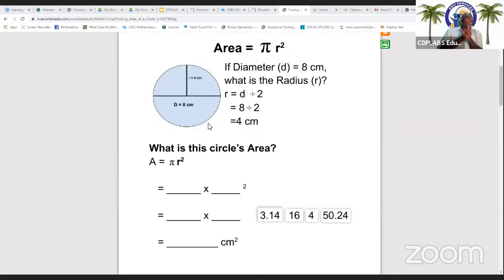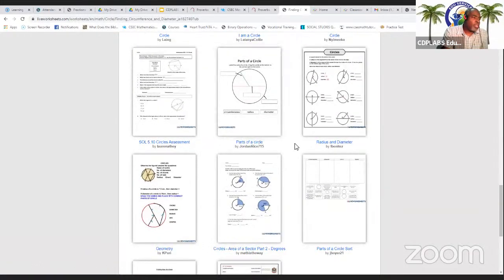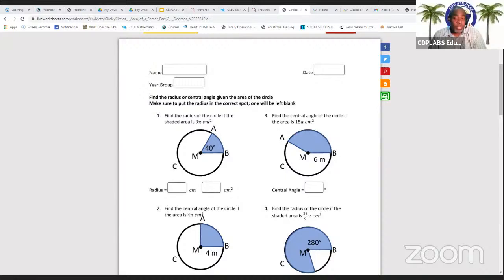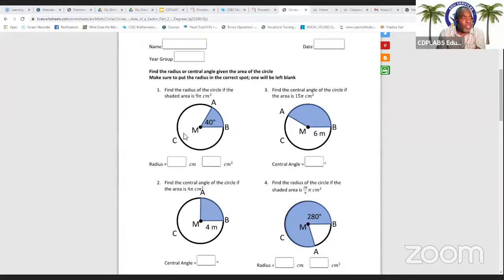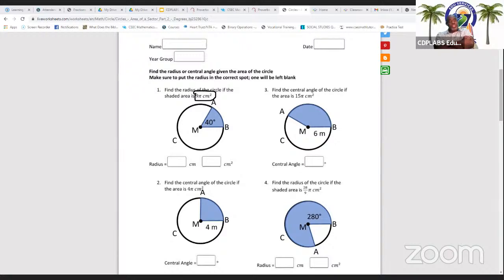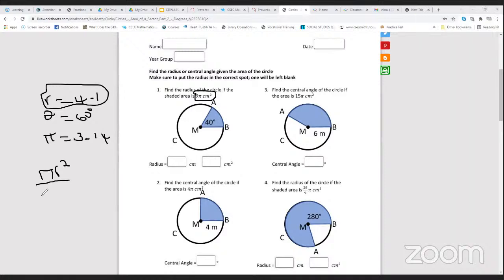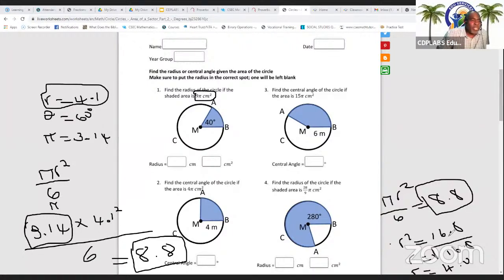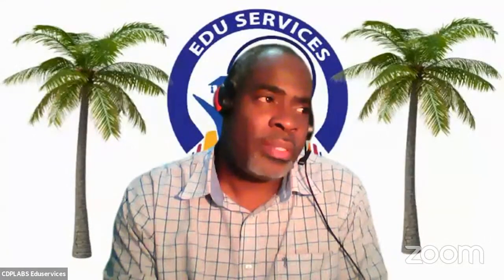Mathematics group 1 @8:00pm , October 17 , 2021